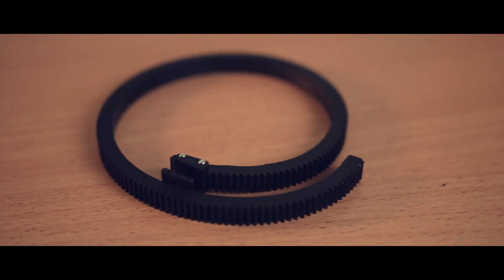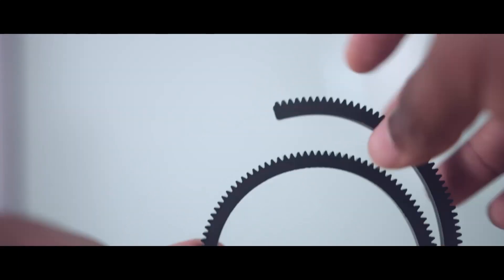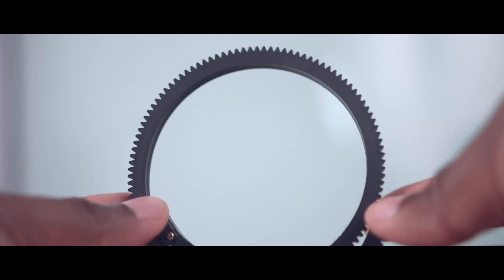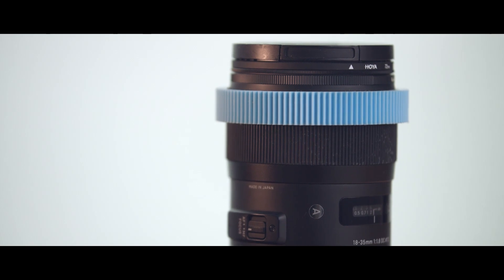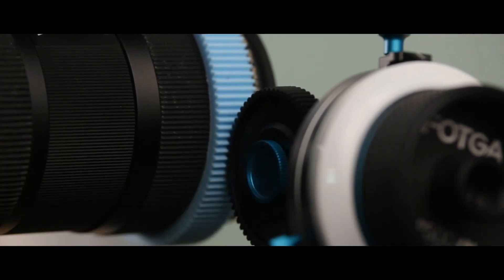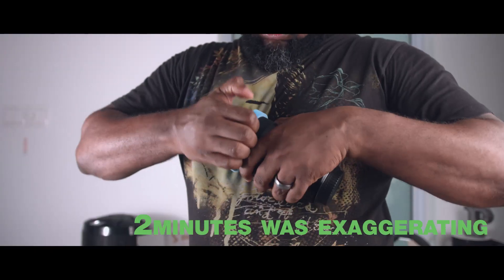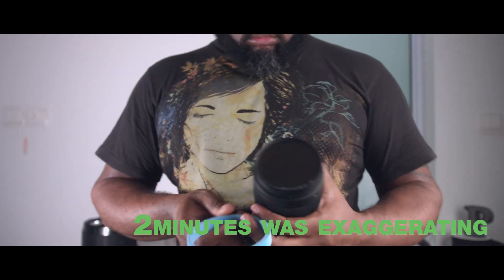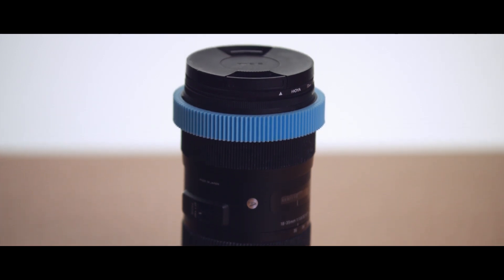Make your own Follow Focus Gear!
Hey Internet!

It's been a while, but I wanted to share with you what happened when I printed my own follow focus gears.

Fotga DP500iii Follow Focus I use